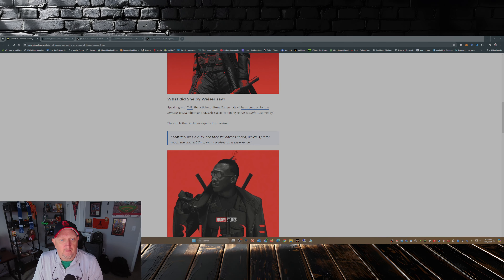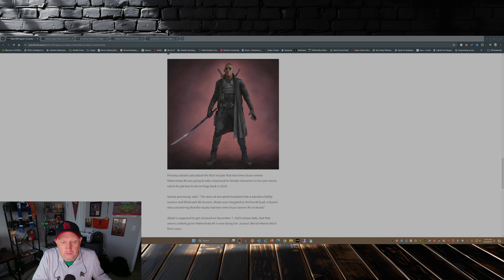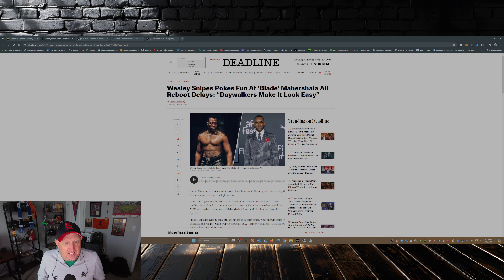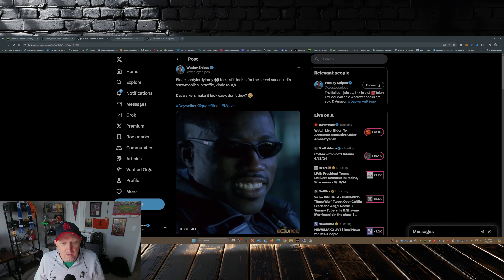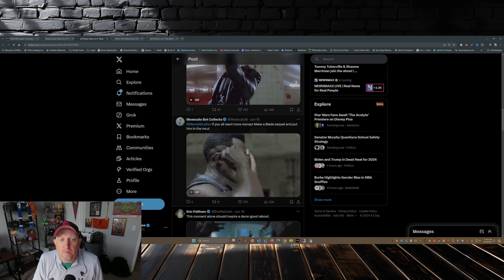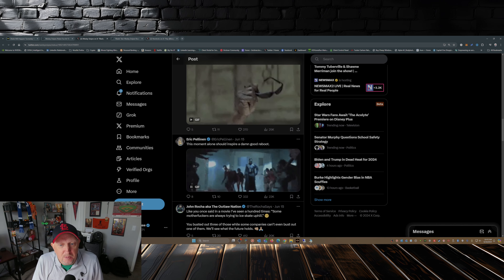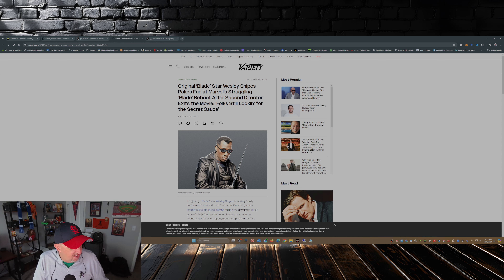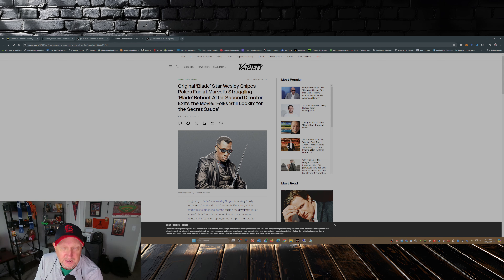Daywalkers Make It Look Easy (Blade Reboot Delays)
In this video, we delve into the latest news surrounding the delays of the highly anticipated 'Blade' reboot starring Mahershala Ali. Wesley Snipes, the original Blade, humorously addresses the setbacks by stating, "Daywalkers make it look easy." Join us as we explore the light-hearted take on the situation and discuss the impact of these delays on the upcoming film.